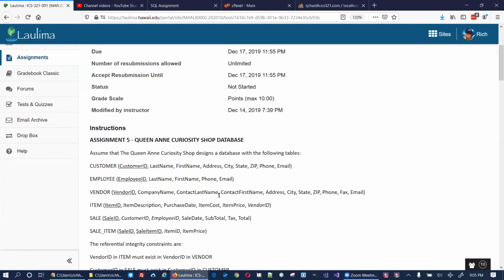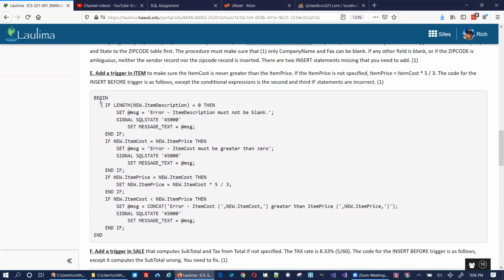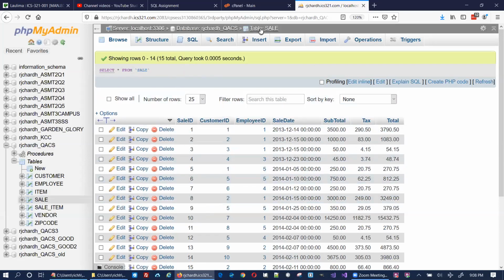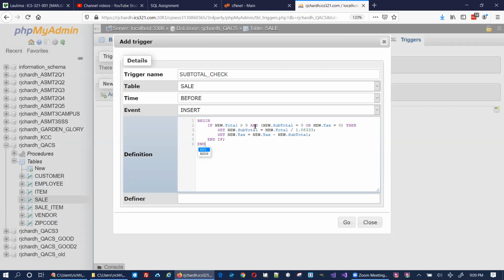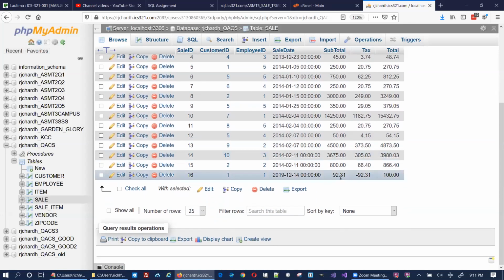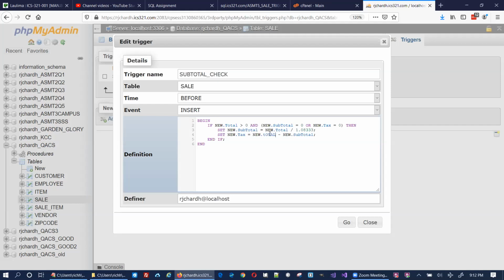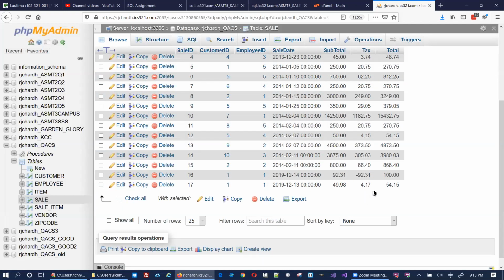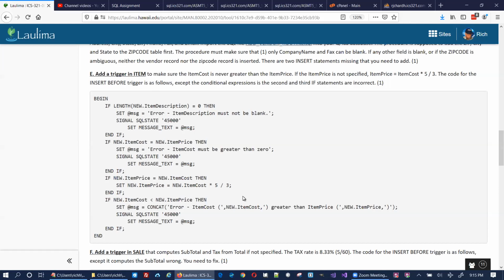ICS321 QACS Assignment 5 Part F Triggers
This video shows how to add a trigger to the SALE database to compute the subtotal and sales tax from the total.